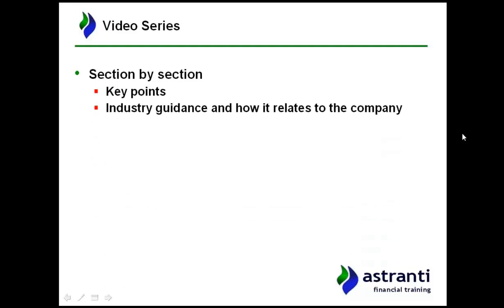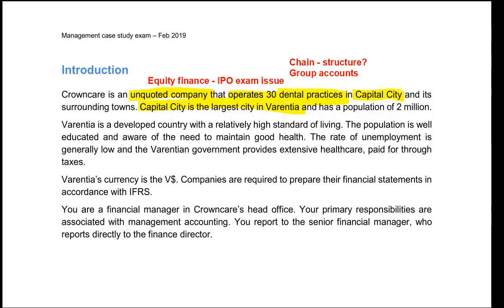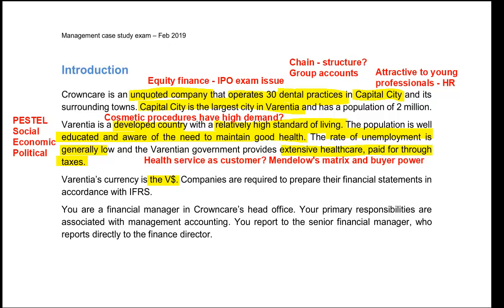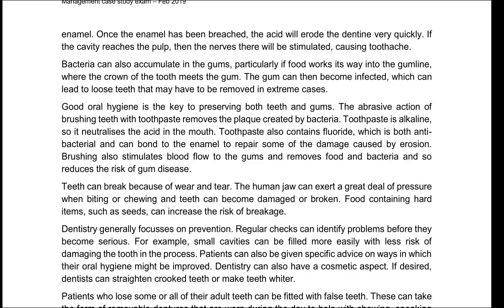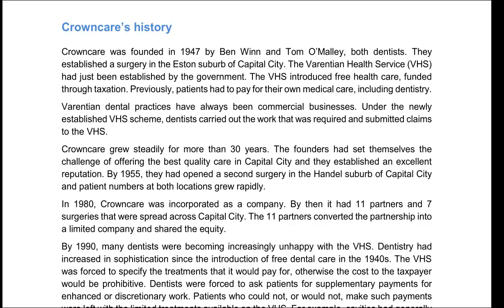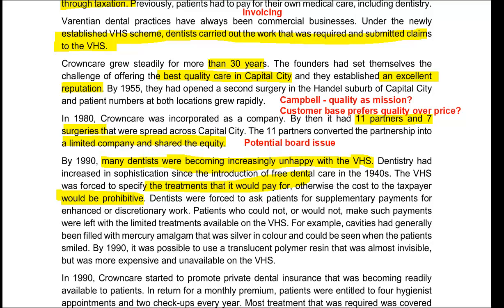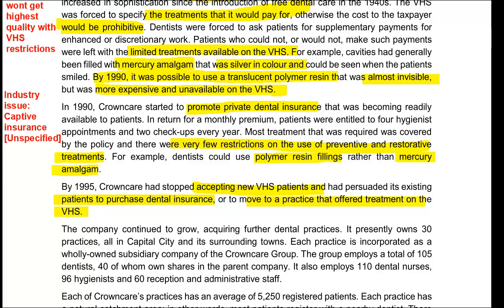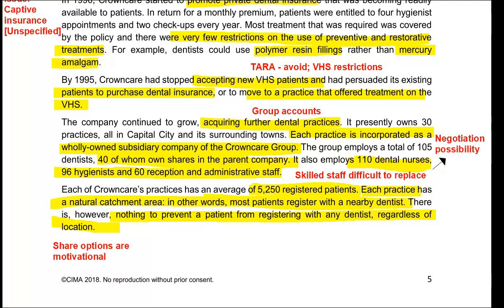CIMA MCS February 2019 - Crowncare - Pre-seen Analysis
Are YOU planning to take the MCS exam this February? Then you can't miss this pre-seen analysis!

Our strategic case study exam expert Joseph Bowen takes a FIRST look at the February 2019 MCS pre-seen, based on a fictional company called "Crowncare".

In his detailed pre-seen analysis, Joseph picks out all of the MUST know information from the pre-seen, which will help you to gain a really comprehensive knowledge of the pre-seen.

This is the first of 8 pre-seen analysis videos that our MCS tutors have created for the February 2019 CIMA sitting. Take a look on our website to see more sample videos and documents: